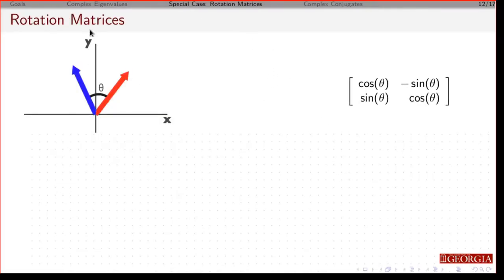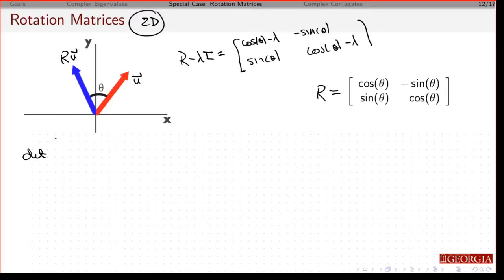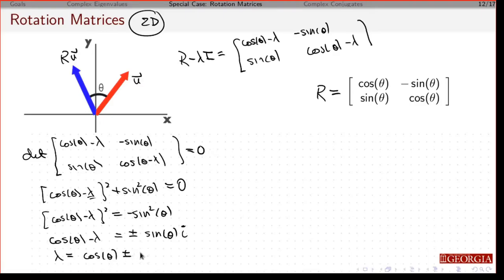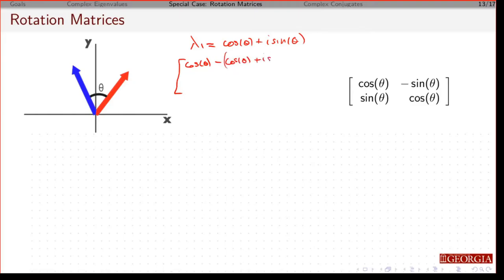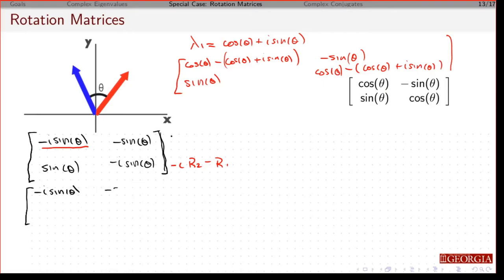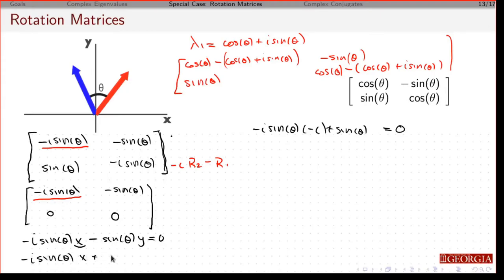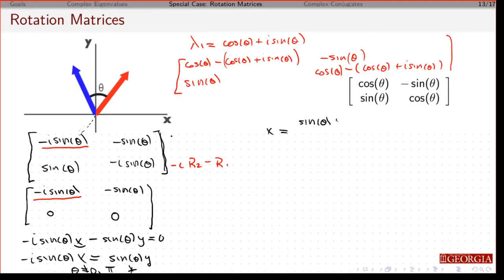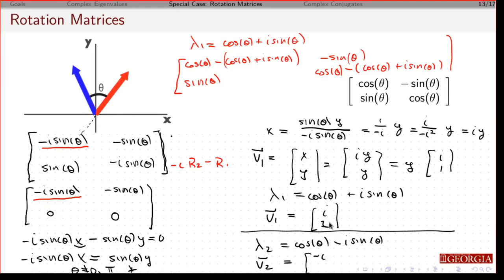5.5: Complex valued eigenvalues and eigenvectors - Part 3 of 3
Determining the eigenvalues and eigenvectors of a matrix when they are complex values.